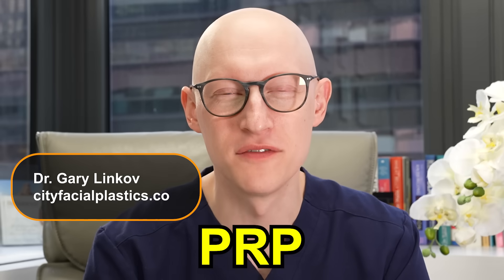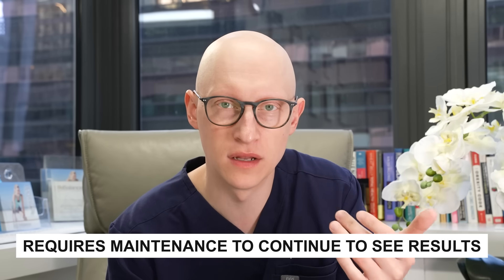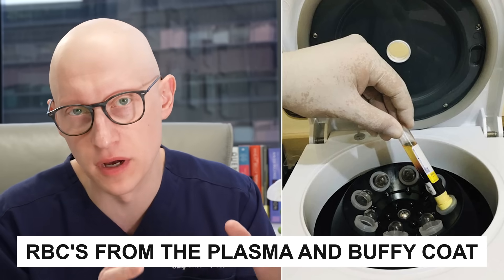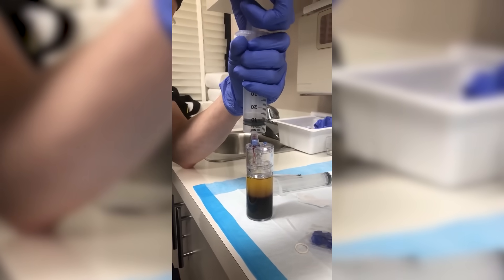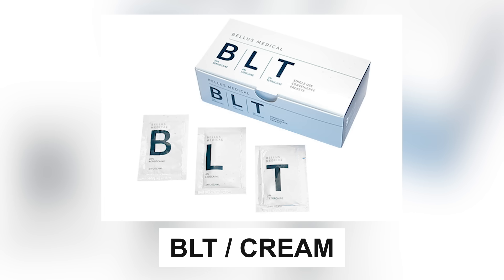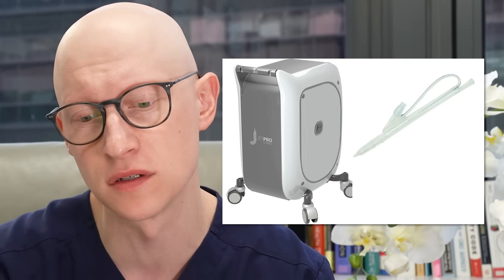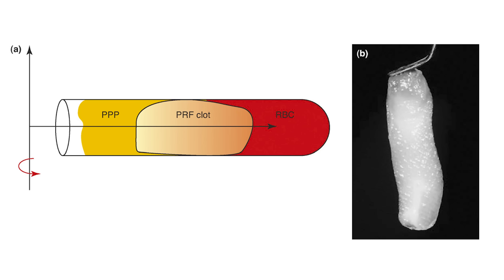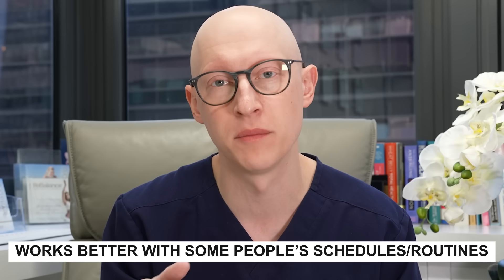The Science Behind PRP Treatments for Hair Regrowth (Platelet-Rich Plasma)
Stop Hair Loss Forever? - PRP for hair loss. Dr. Gary Linkov talks about non-surgical hair loss treatment. He explains how PRP works and if it is an effective way to stop hair loss and promote hair regrowth.

00:00 - PRP for Hair Restoration
00:08 - New Painless PRP Technique
00:20 - What is PRP?
01:10 - How does PRP work?
02:58 - Efficacy
04:08 - Which PRP System is the Best?
05:13 - Comparison of different PRP Systems
06:10 - Dr. Gary Linkov PRP
06:50 - PRP Delivery Mechanisms
11:46 - What is PRF
12:50 - PRP During a Hair Transplant
13:59 - Is PRP Better than Finasteride for Men?
14:43 - Watch This!